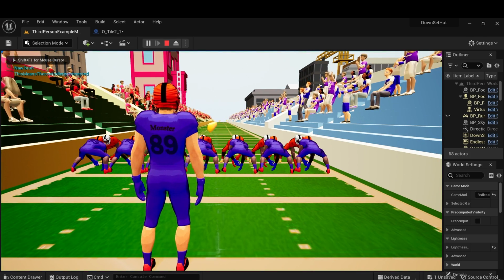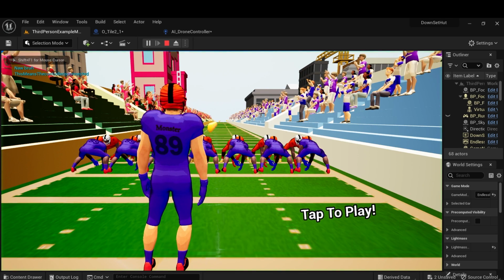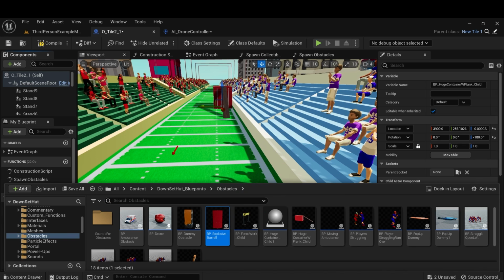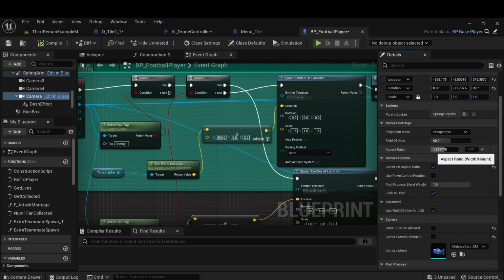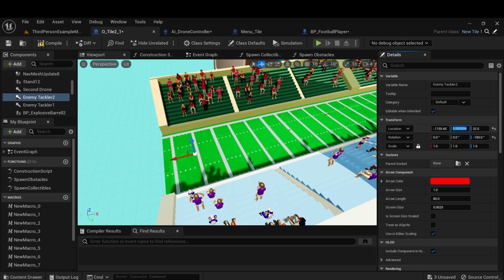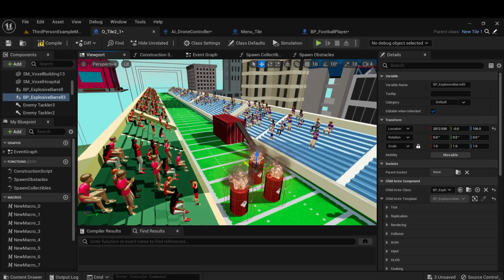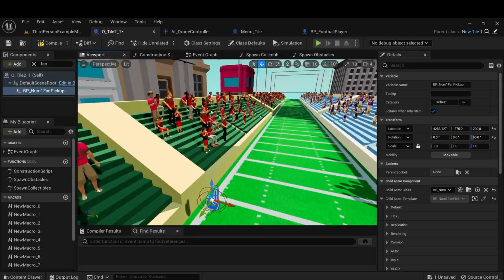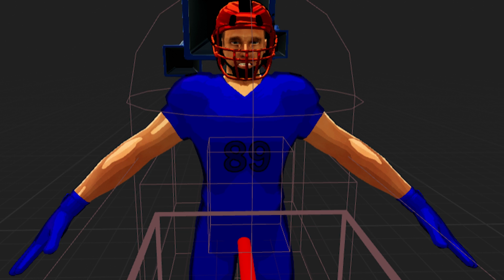Endless Runner Game Made In Unreal Engine 5 | Football Theme Game| Down Set Hut Game Development Log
First Episode of my Unreal Engine 5 Game Development Series. Sorry for starting this series in the middle of development. If you are interested in learning a Game Engine, stick with me through this and we'll learn together. Endless Runner Games are a great way to start learning to develop. And they can be fun. Just look at titles such as Subway Surfers. This will be a mobile games. Hopefully one of the best mobile games of 2023.